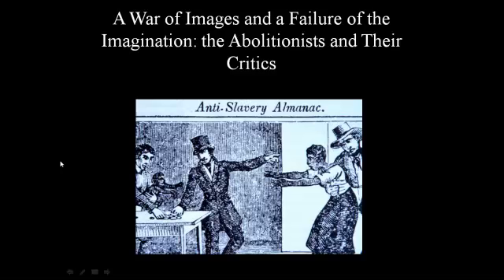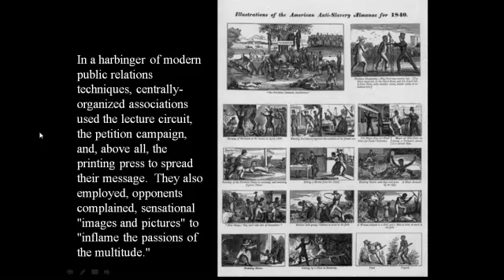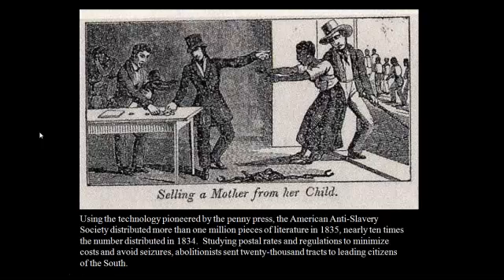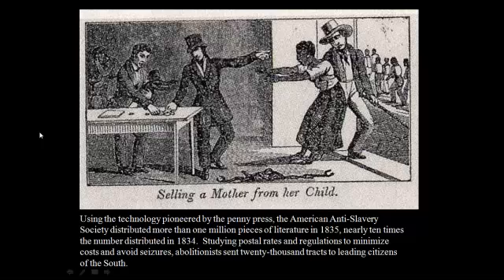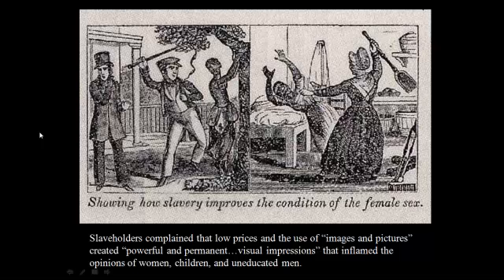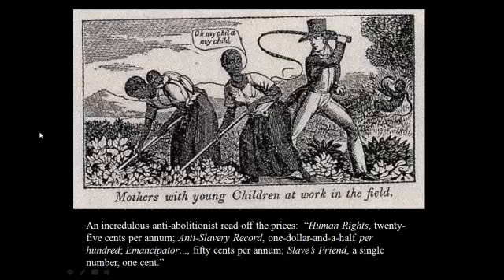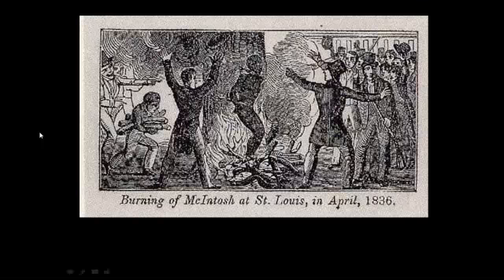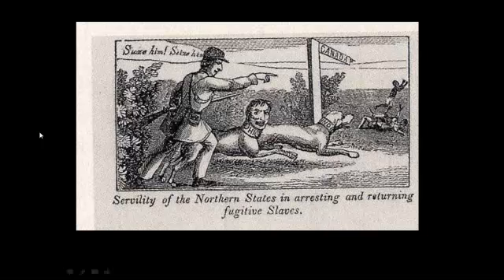A War of Images and a Failure of Imagination: The Abolitionists and Their Critics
A discussion of some abolitionist woodcuts, the abolitionist design of South Carolina's state capital, and some Civil War era monuments.